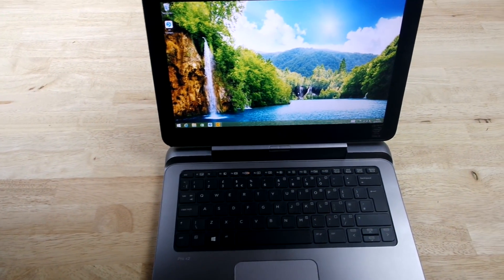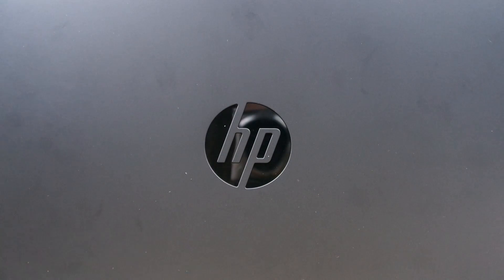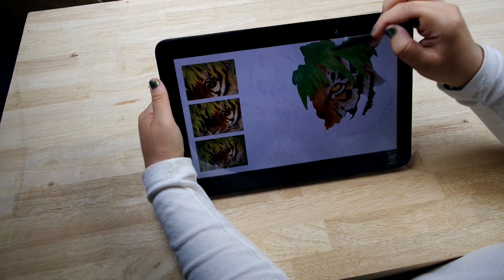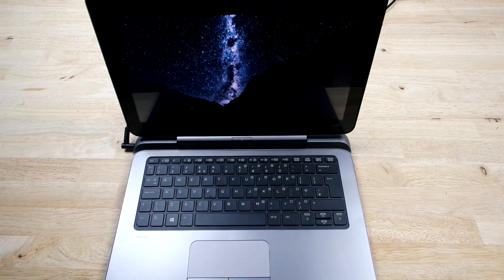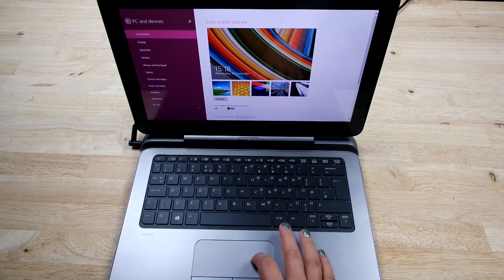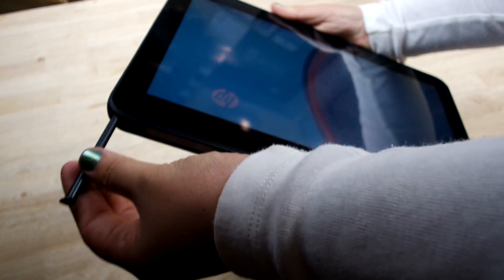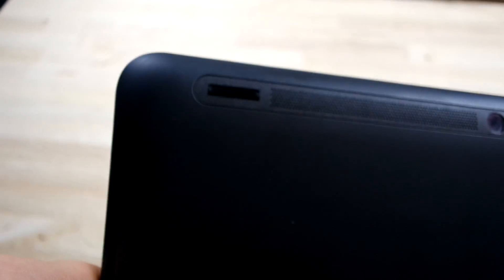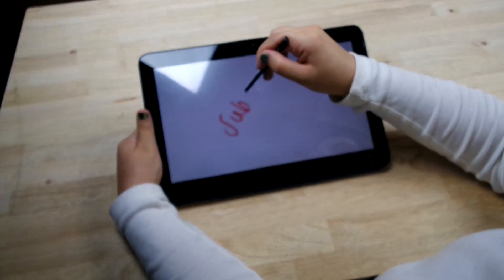HP Pro x2 612 G1 Business Convertible Notebook / Tablet Review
A short review of the HP Pro x2 612 G1 convertible business notebook / tablet by our Digital Marketing and Social Media Apprentice Jess.